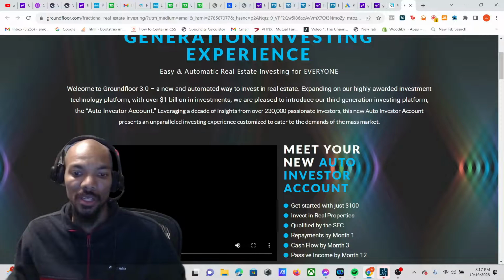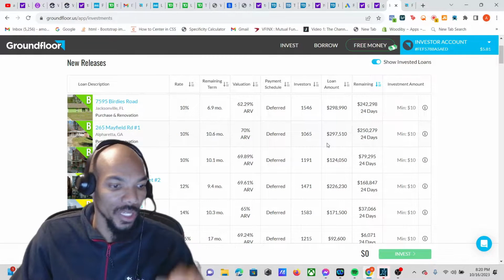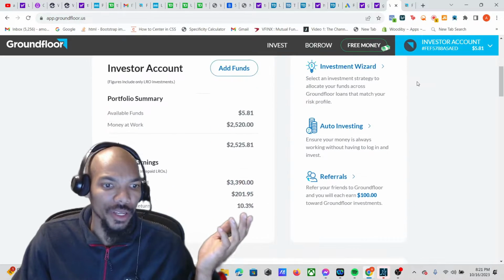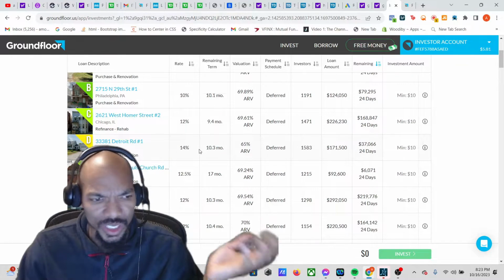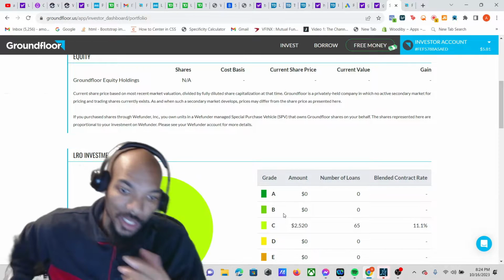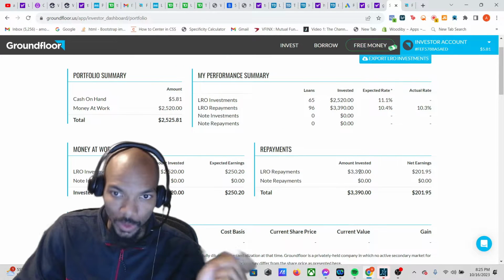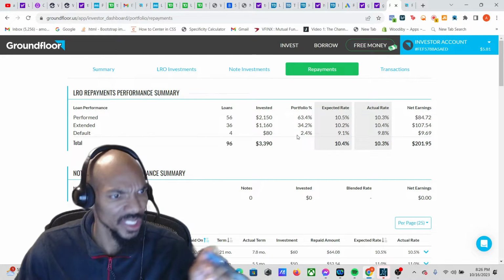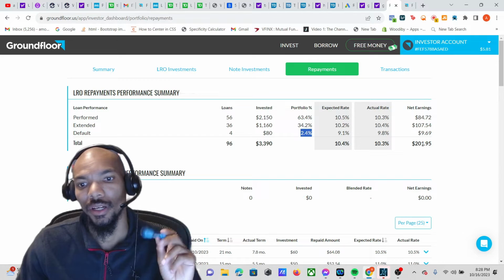GROUNDFLOOR LAUNCHES NEW AUTO INVESTOR!| INVESTMENTS ON AUTOPILOT NOW!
GROUNDFLOOR LAUNCHES NEW AUTO INVESTOR!| INVESTMENT ON AUTOPILOT

Sure! Here's a description for the YouTube title "Groundfloor: Unleash the Power of Auto Investor Account! Set Your Real Estate Investments on Autopilot!":
Are you ready to revolutionize your real estate investments? Look no further than Groundfloor's groundbreaking Auto Investor Account! In this video, we dive deep into the exciting new feature offered by Groundfloor, a leading real estate platform. With the Auto Investor Account, you can now set your real estate investments on autopilot, allowing you to maximize your returns with minimal effort. Say goodbye to the hassle of manual investment decisions and hello to a hands-free approach to building wealth through real estate. Join us as we explore how the Auto Investor Account works, its incredible benefits, and how you can unlock the power of passive income through Groundfloor's innovative platform. Don't miss out on this game-changing opportunity to invest smarter and achieve financial freedom. Watch now and discover how Groundfloor's Auto Investor Account can supercharge your real estate portfolio!